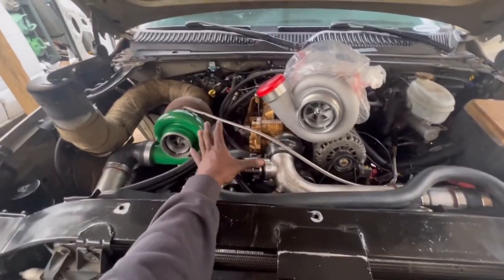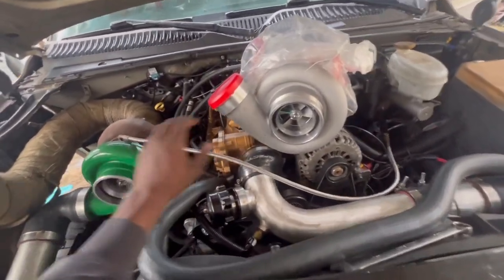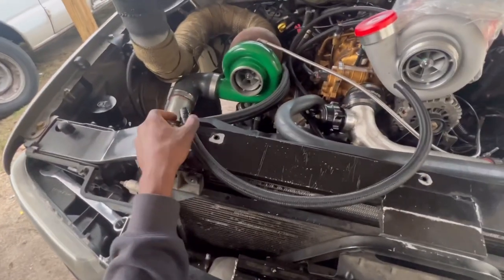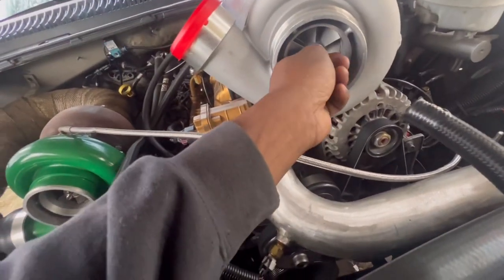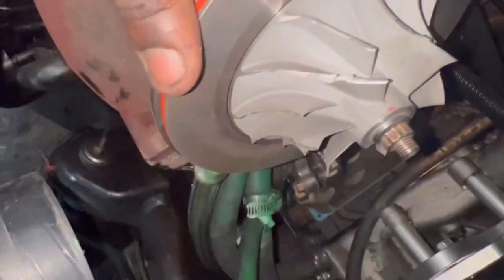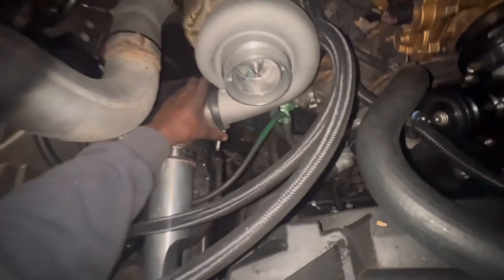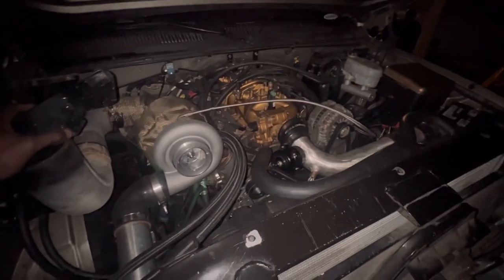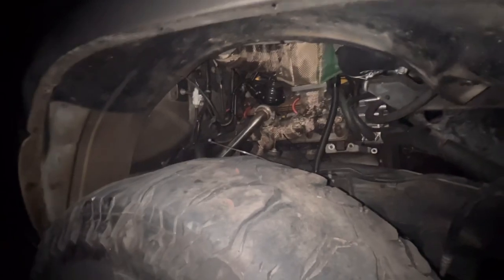WHAT HAPPENS IF YOU TWIN TURBO A 5.3L TAHOE WHILE BONE STOCK?👀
Thanks for tuning in join garage let’s grow and improve in today’s video received a new turbo and installed with ease🙏🏽 what should I do with other turbo?👀 appreciate the support drop input below 🙏🏽🔥
Follow Instagram: for more insights ​:auto3garage